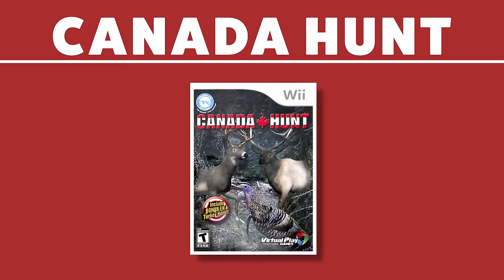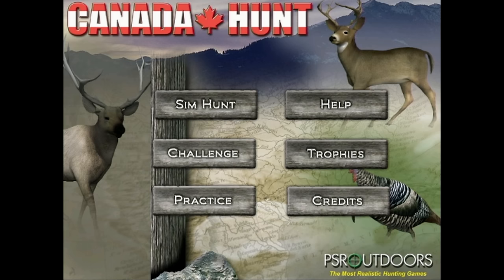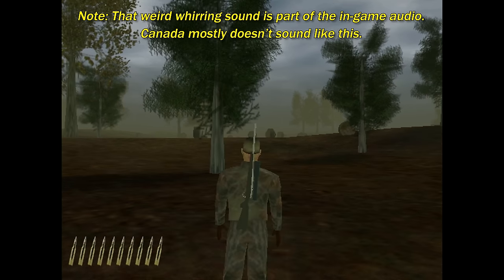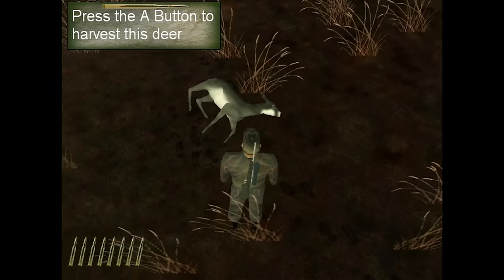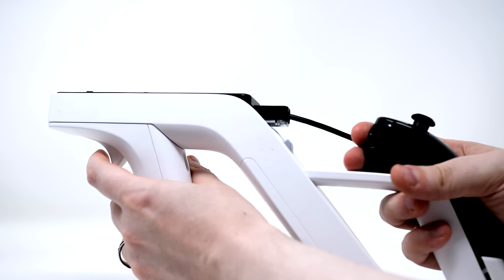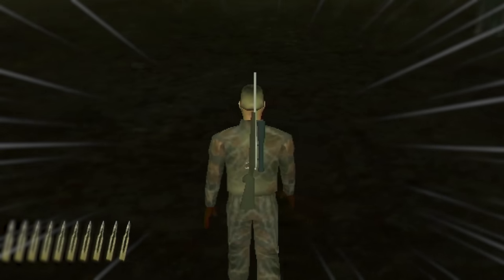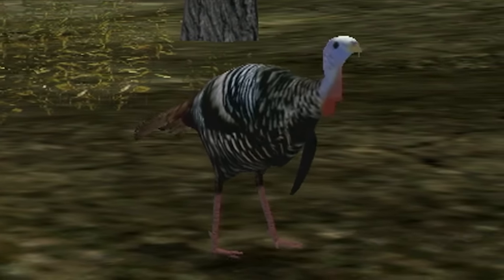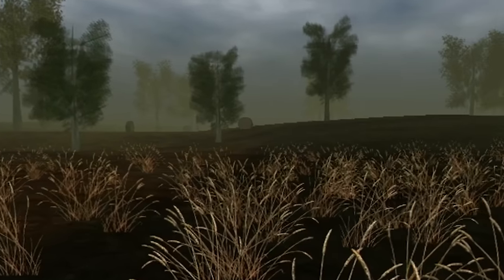Canada Hunt - Just Bad Games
Is this a game where you hunt Canadians!?

Special thanks to @GlassReflection  for helping edit this episode!